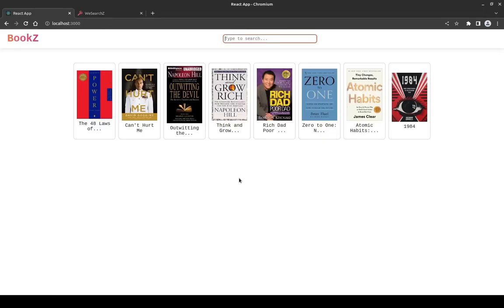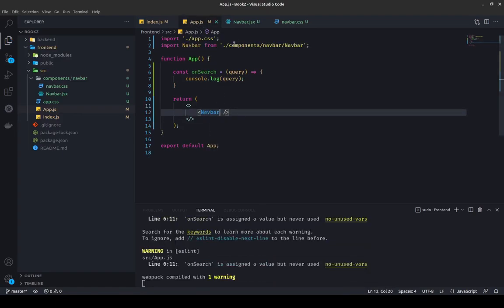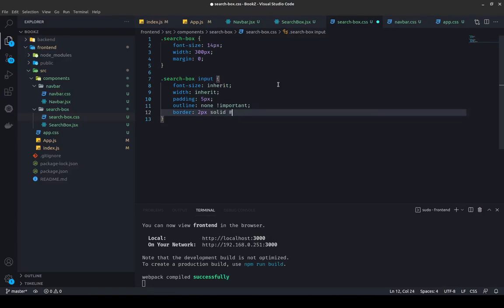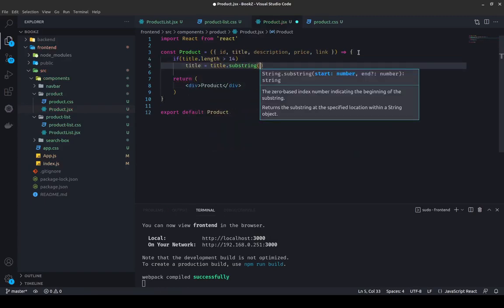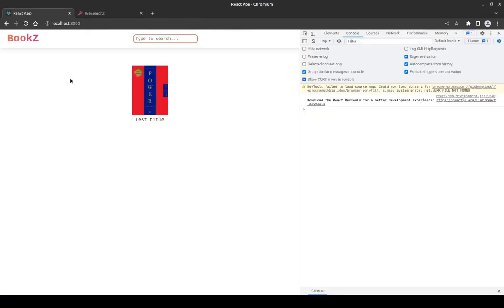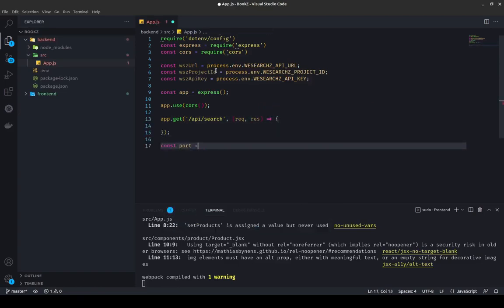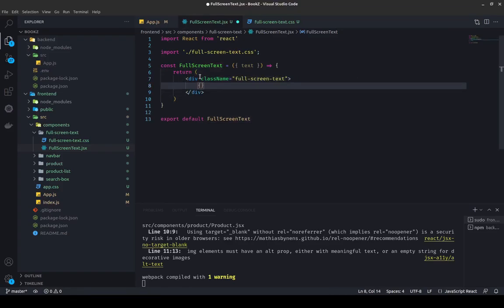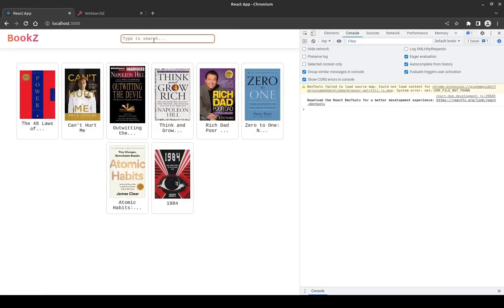Build a Book Shop with NodeJS, React & WeSearchZ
You'll learn how to create a simple book shop using React, NodeJS and WeSearchZ!

▬▬ Chapters ▬▬
00:00 - Intro
00:27 - Project Setup
02:02 - Frontend
11:37 - WeSearchZ
12:47 - Backend
16:27 - Frontend-Backend connection
19:40 - Final Result